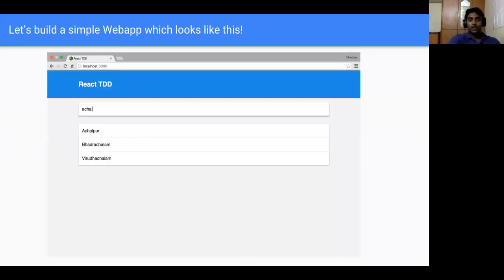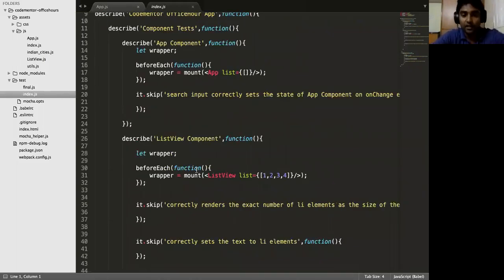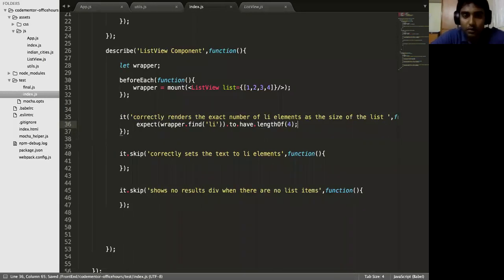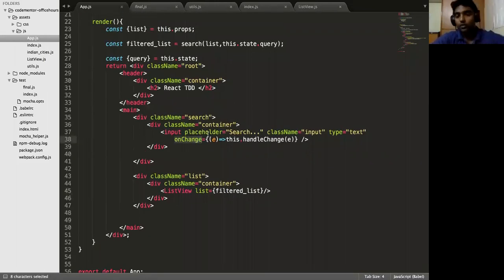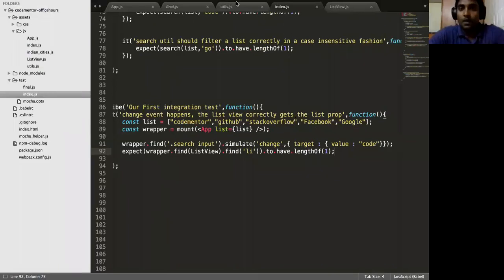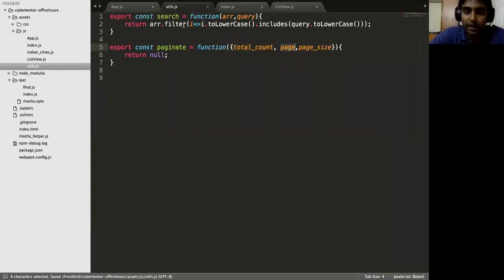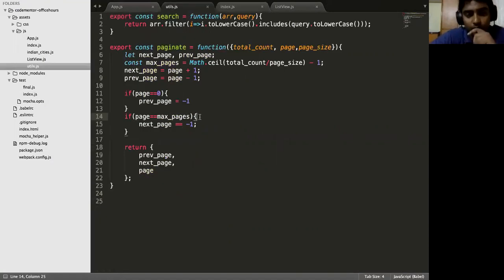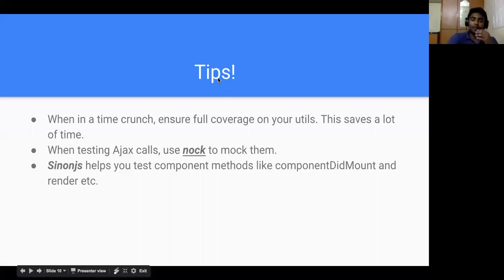How to Build a React.js App with Chai and Enzyme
Codementor Office Hours hosted by Bhargav Ponnapalli
How do you build a test-driven ReactJS app? Why should you test React code? Bhargav explains what Chai, Enzyme, and Mocha are and how they can be used to create a test-driven React app for this live coding event.

Link to the Github repo can be found on the Codementor Office Hours
For questions about this live tutorial, you can contact Bhargav on Codementor